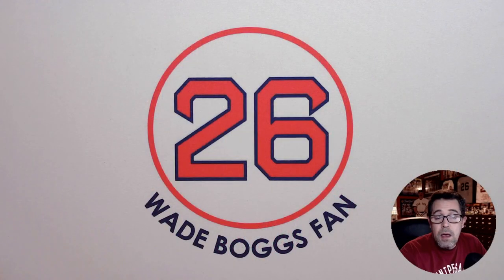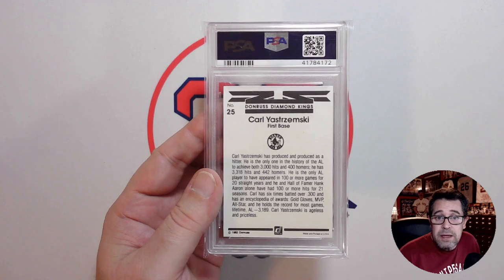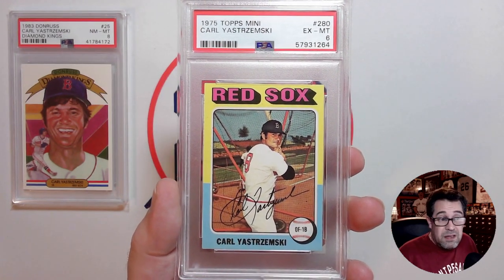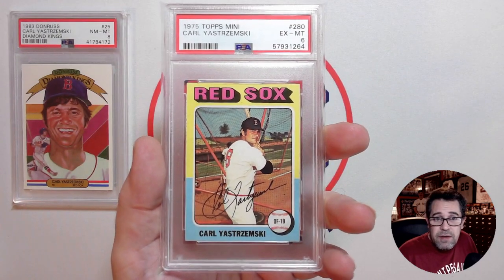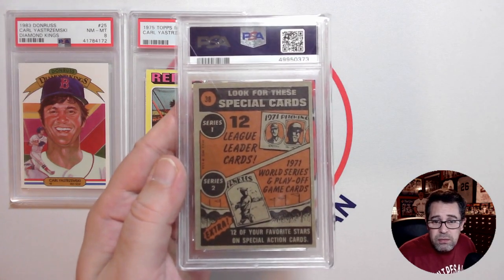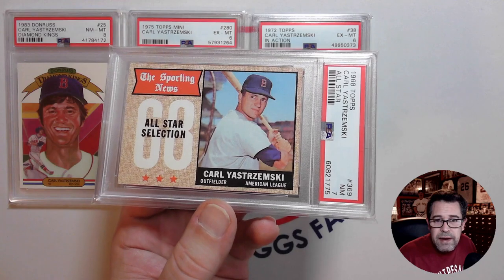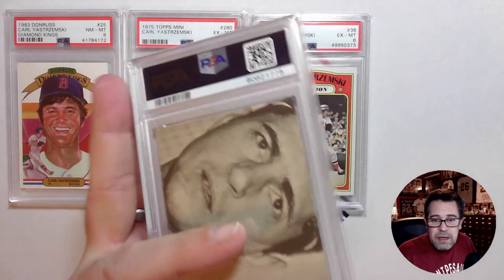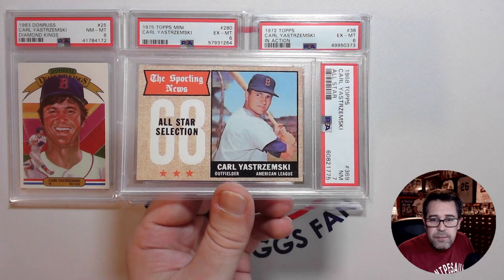Some Carl Yastrzemski Additions to My Collection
Showing off four new Carl Yastrzemski PSA vintage baseball cards that I just added to my collection.